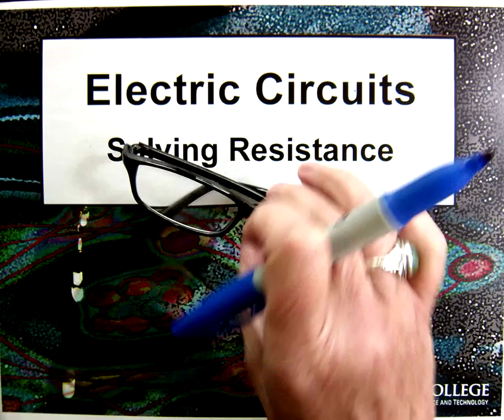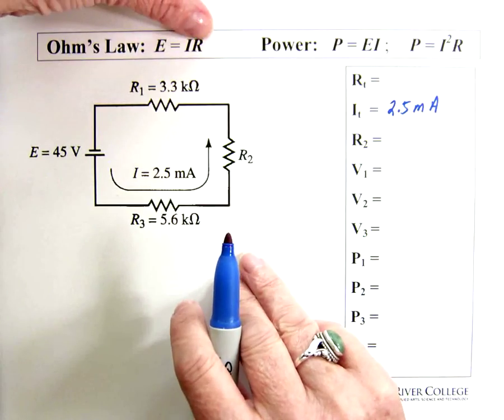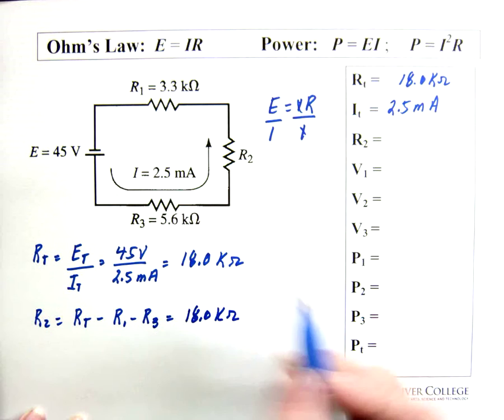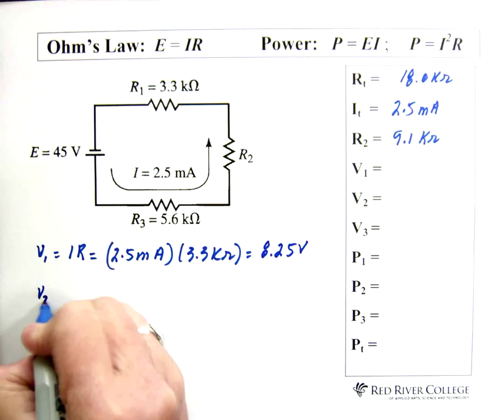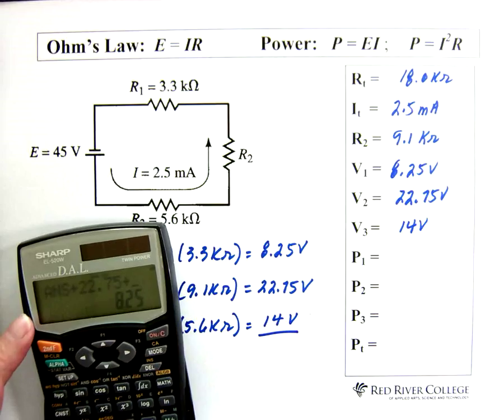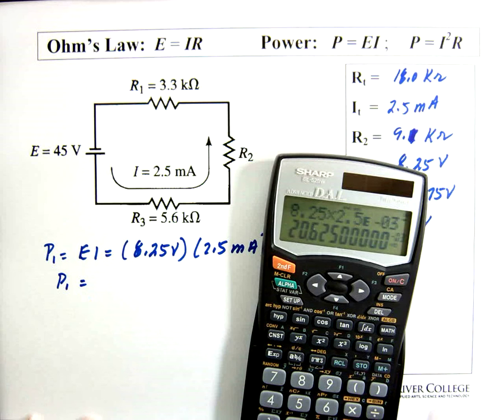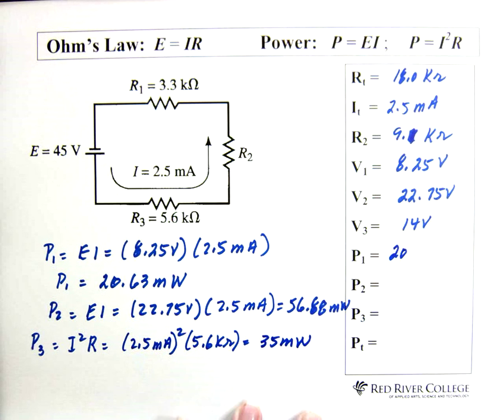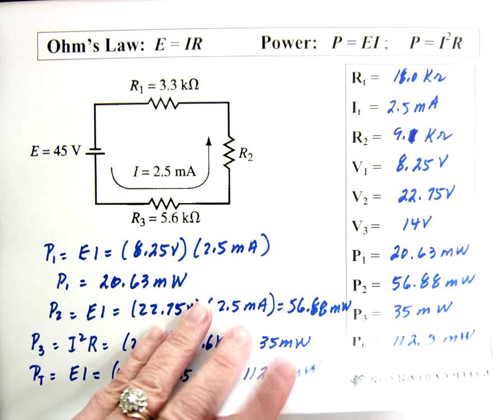5. Solving Resistance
Electric Circuits - Ohm's Law & Solving Resistance